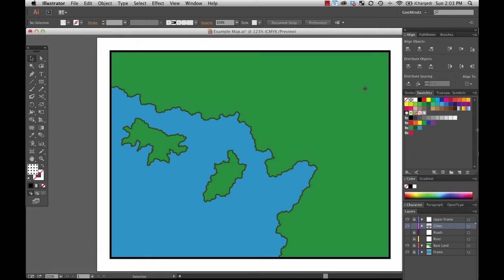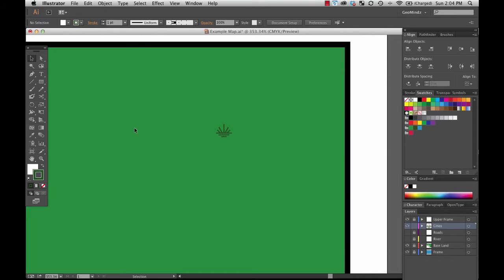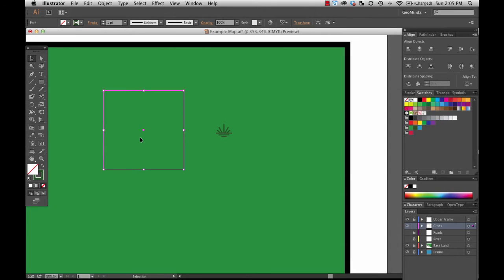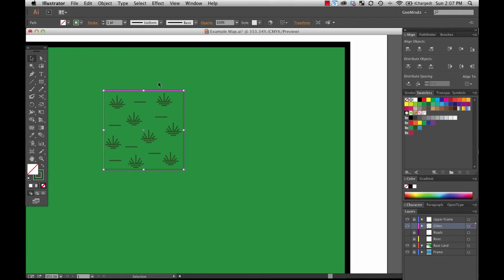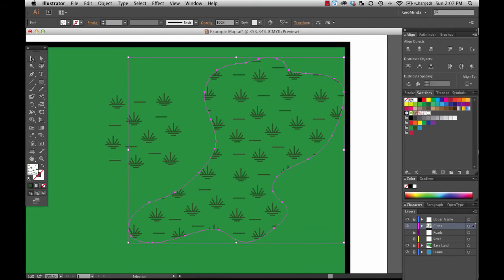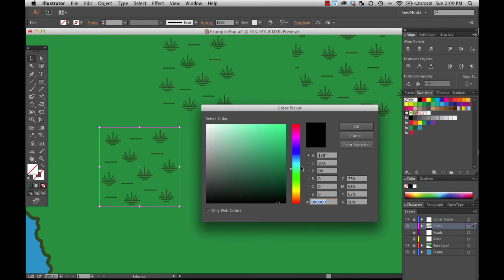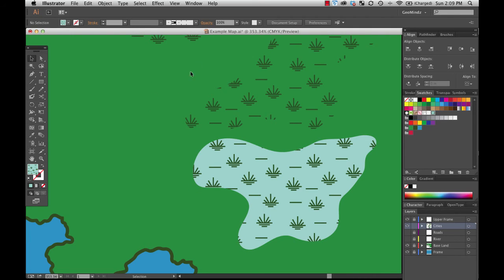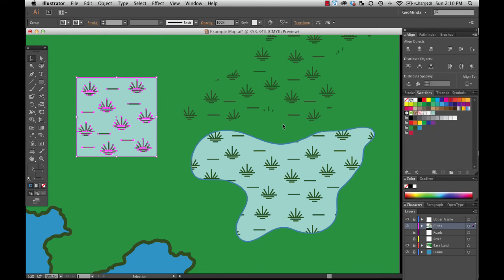Adobe Illustrator for Cartographers 26: Complex Area Symbology